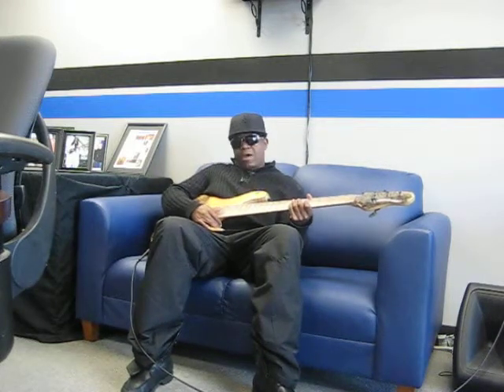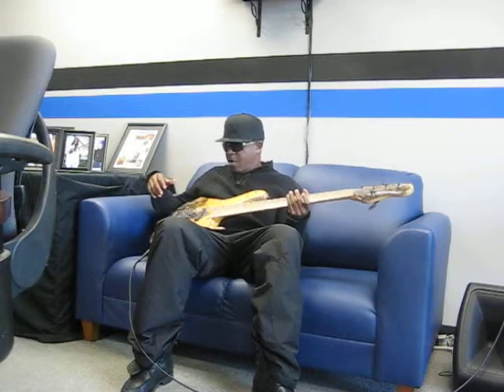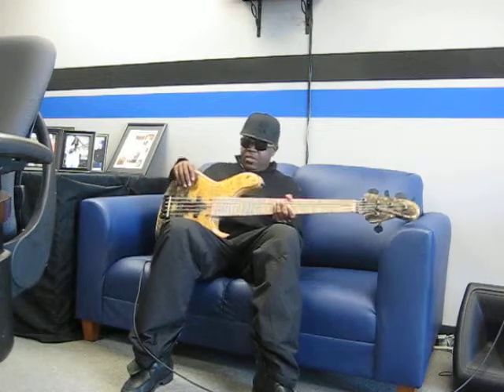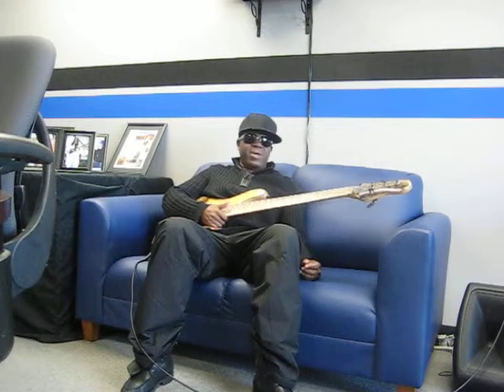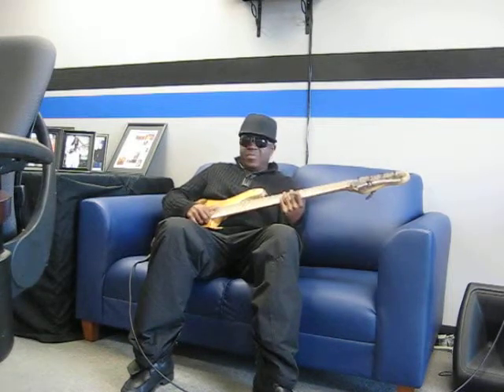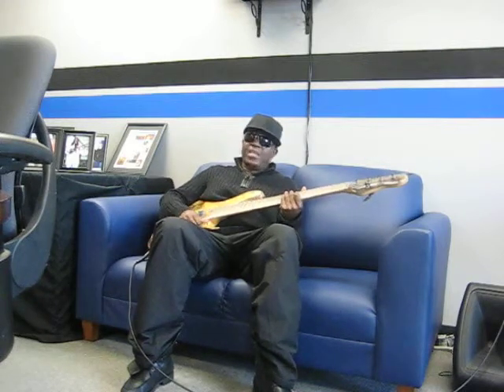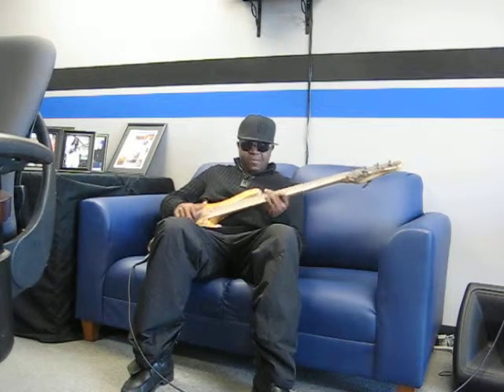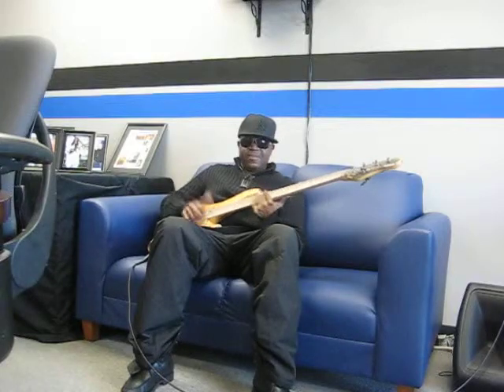BRUBAKER BUCKEYE JAZZ BASS